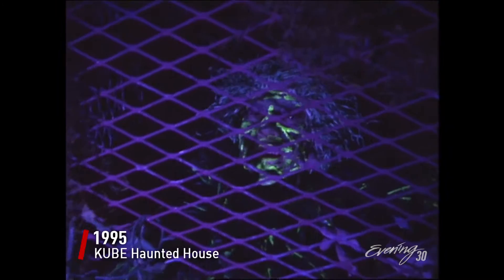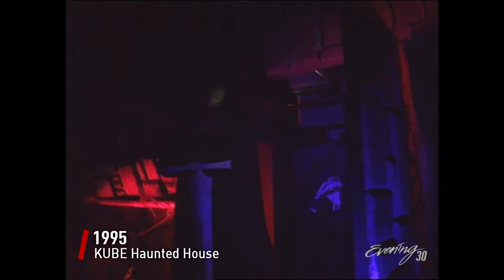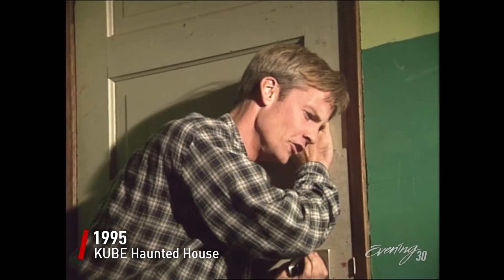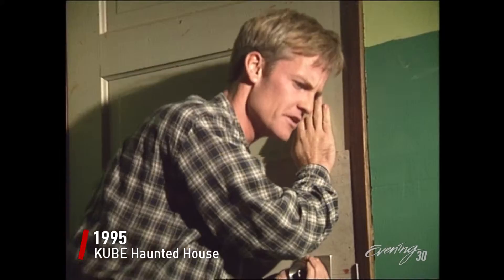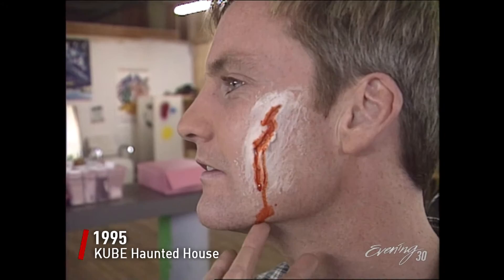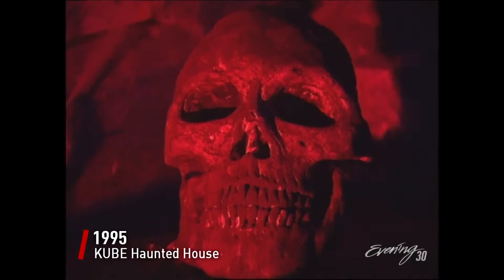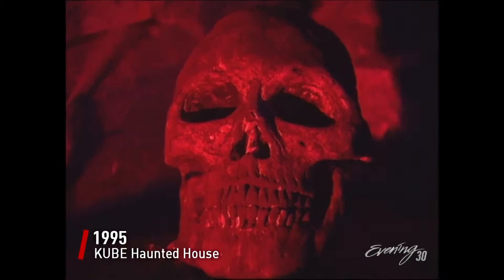1995 KUBE Haunted House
This story original aired in KING-TVs Evening Magazine in 1995.

Go back to Seattle in the 90's at the KUBE haunted house. Evening Magazine host John Curley takes us through the haunt, and gets spooky make up tips from Makeup Artist Andrew Burr.
Evening is celebrating its 30th season with Throwback30, a trip back in time through Evening's vast story archives. If you or someone you know appeared in this story, we want to hear from you!